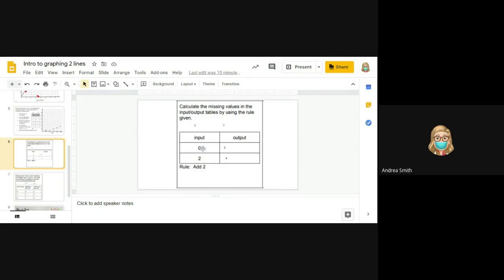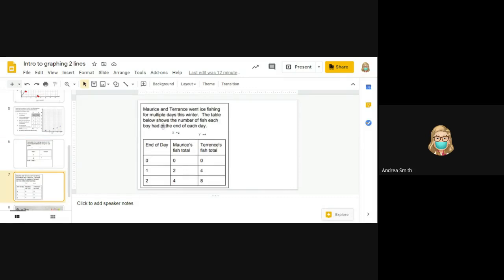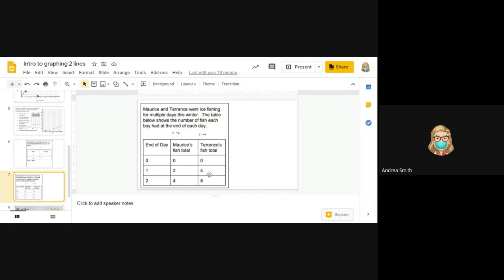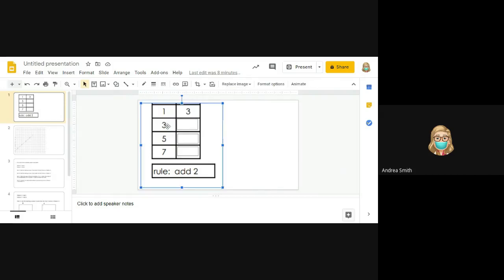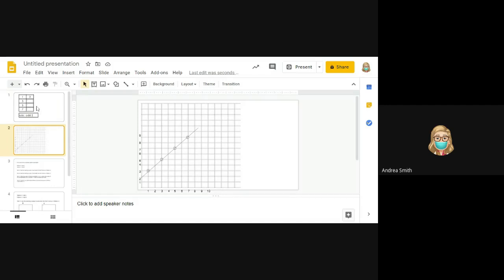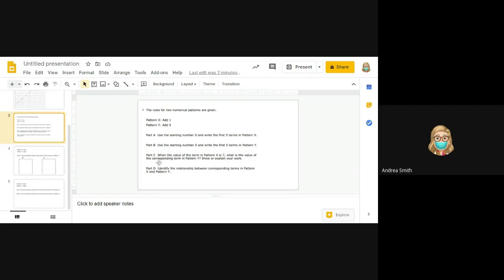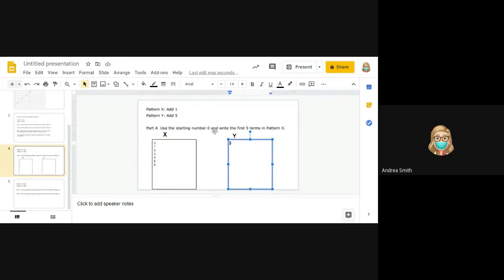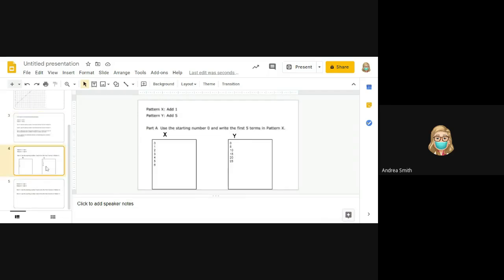Smith following 2 patterns 2020 09 11 1